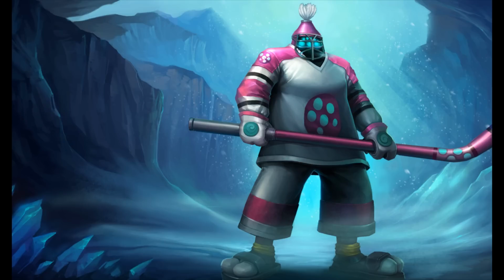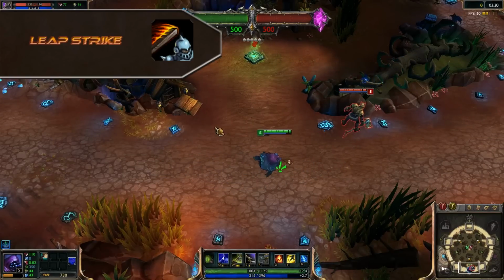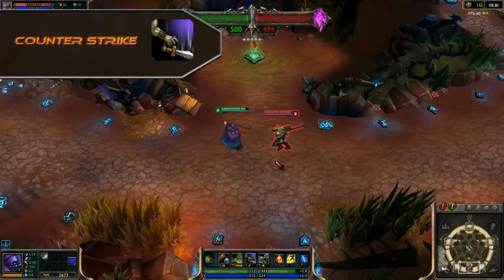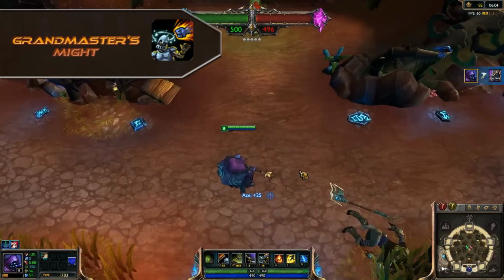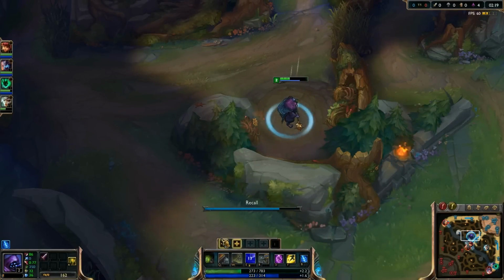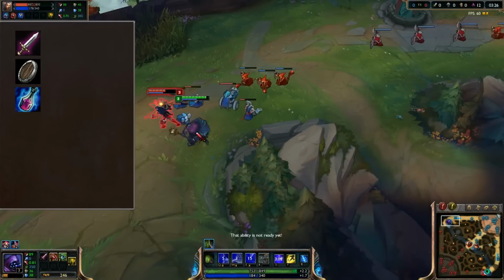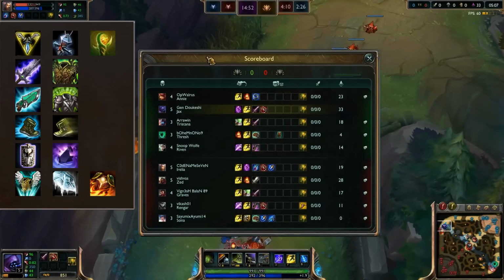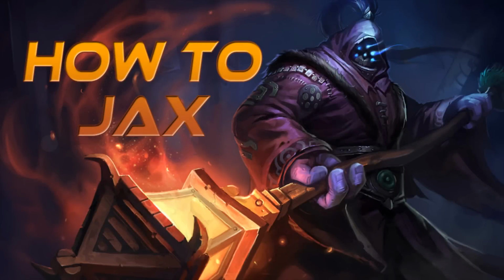How to Jax - A Detailed League of Legends Guide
Time to learn how to dominate top lane with the one, the only, Jax!

Join me every Monday night at 7pm central for gaming fun!